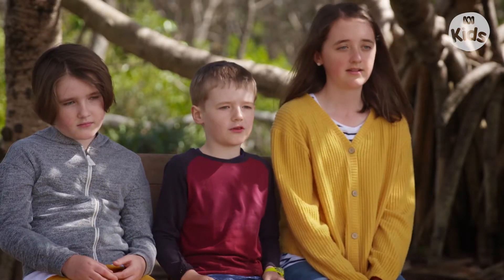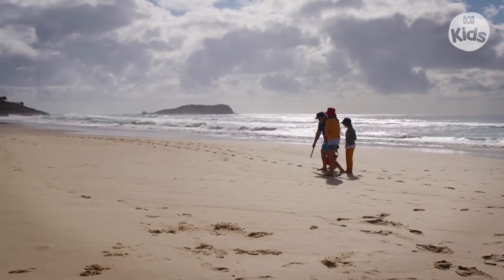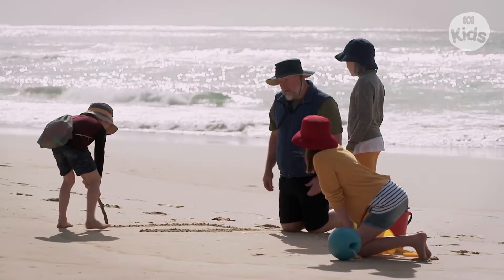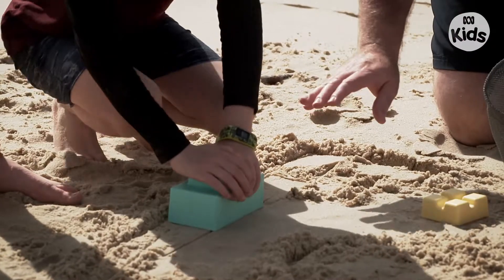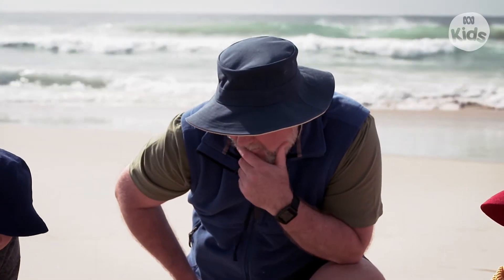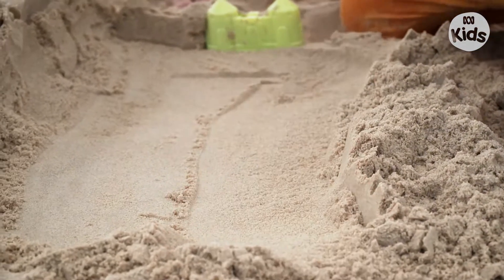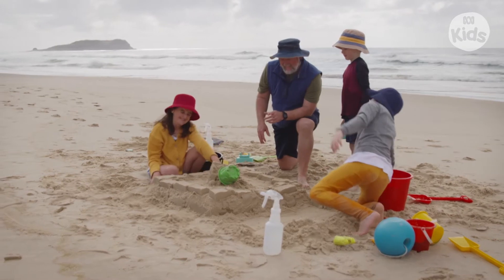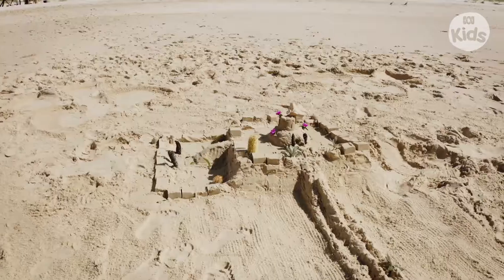How To Build A Sandcastle | Go Wild For Maths Full Episode | ABC Kids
Watch 7-year-old Ben shares his tips for taking on the castle challenge to build a sandcastle fit for a crabby sea ruler!

Step into the wild with dirtgirl and Costa the Garden Gnome and find that maths is hiding around every corner. These interstitials are a launching pad for maths at home or at school; an invitation to find numeracy in nature.